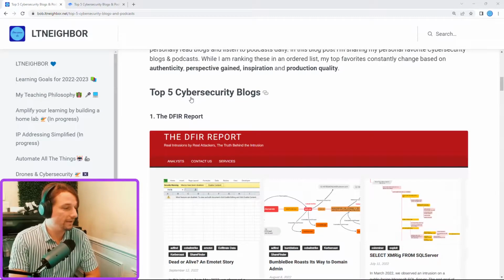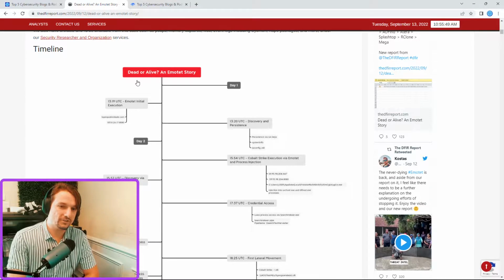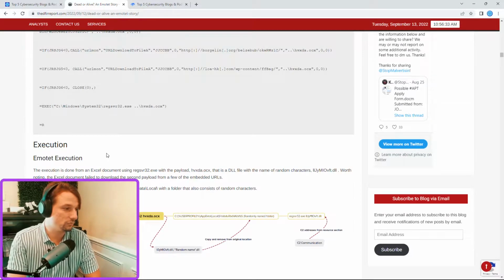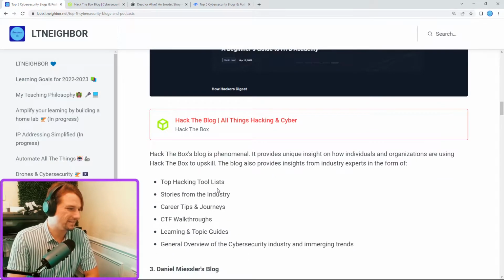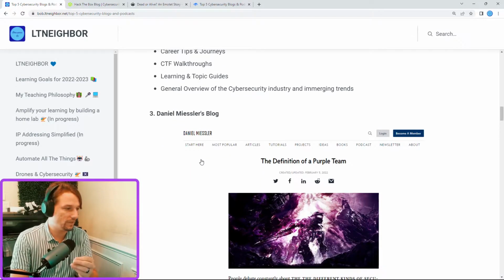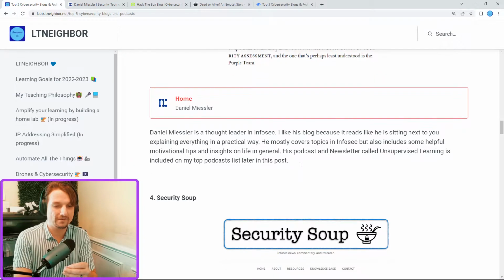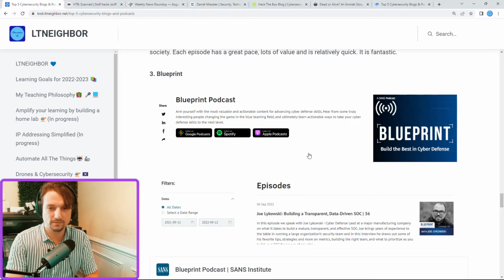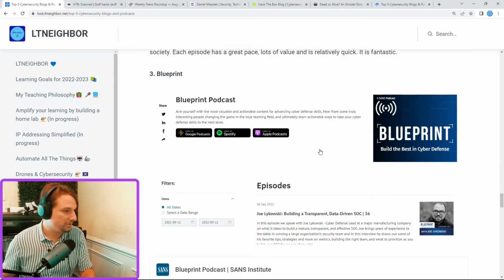Top 5 Cybersecurity Blogs & Podcasts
In this stream I shared my favorite Cybersecurity Blogs & Podcasts in 2022.  Check out the links to all resources mentioned in the description below.

Learning Objectives Discussed:
*   Information Security

*   Cybersecurity

*   Penetration Testing & Ethical Hacking

*   Blue Team

*   Blogging

*   Digital Forensics &amp; Incident Response (DFIR)

*   Pivoting

*   Podcasts